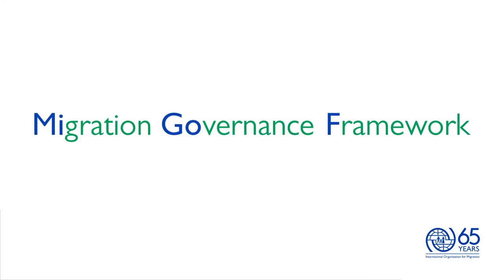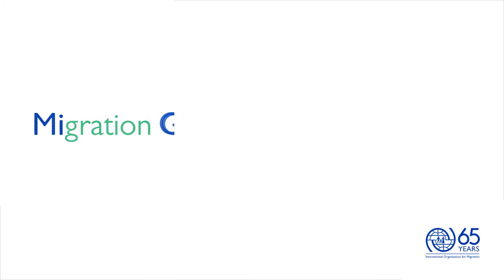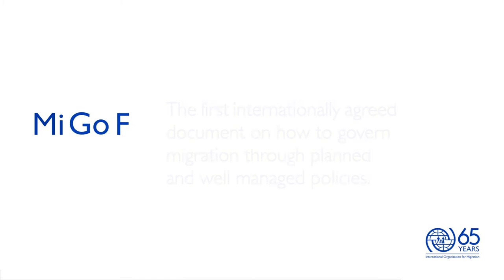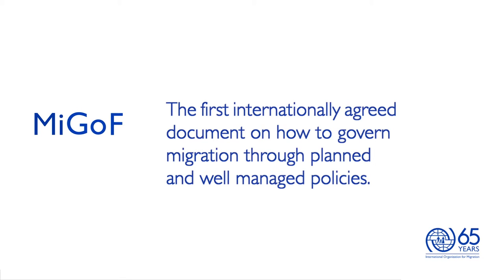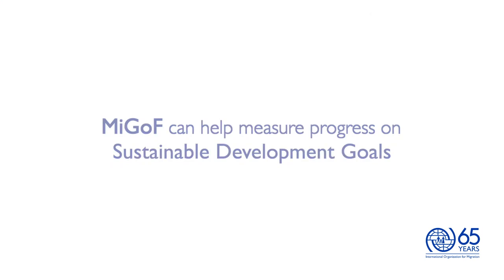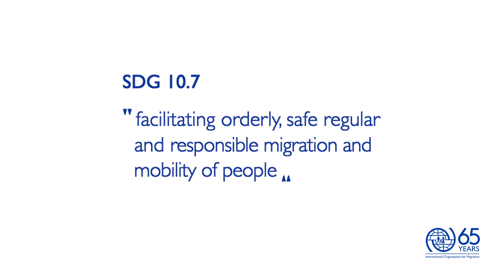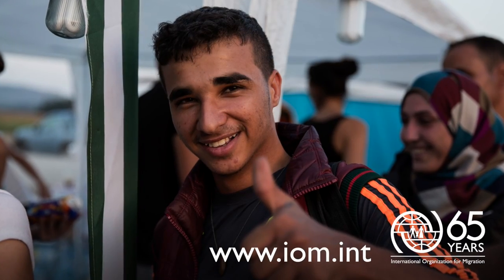MiGoF: The Migration Governance Framework